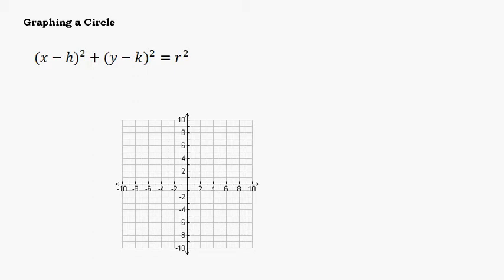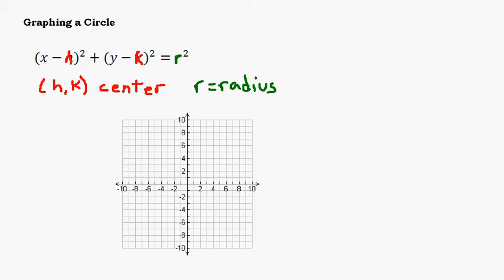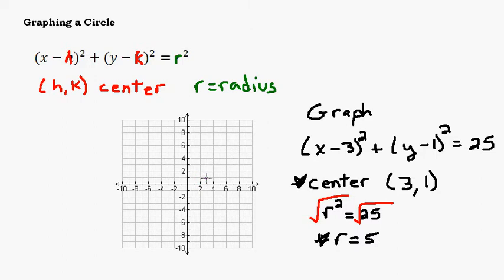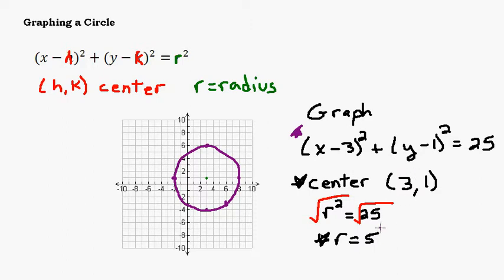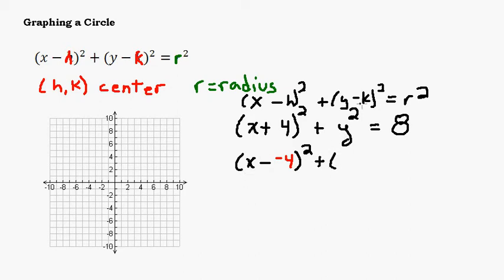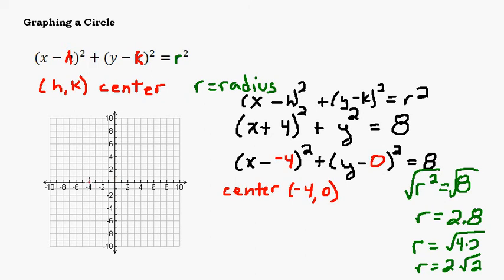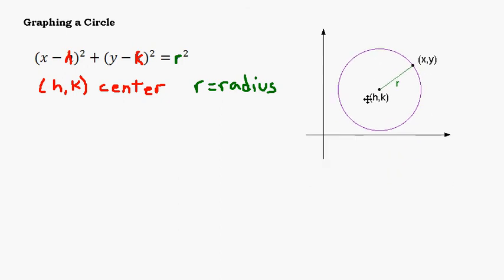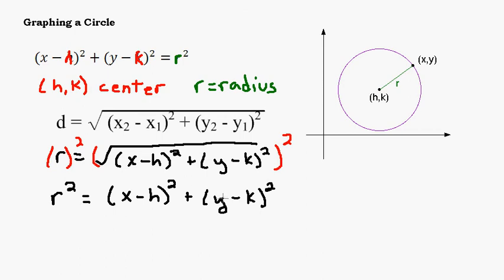Introduction to Graphing a Circle and Circle Equation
This video introduces the equation for graphing a circle.  Usually the first conic section that is introduced.  Also discussed is the derivation of the formula.